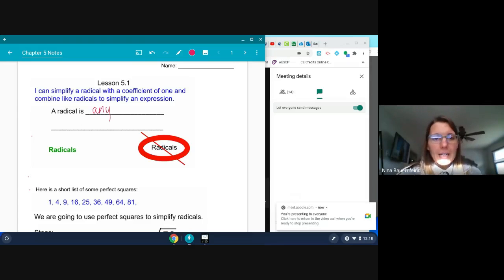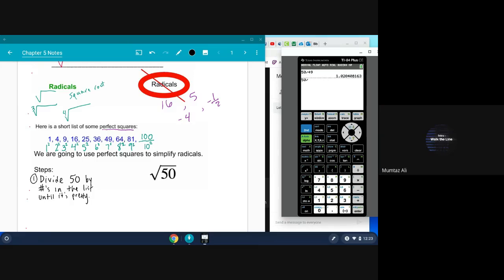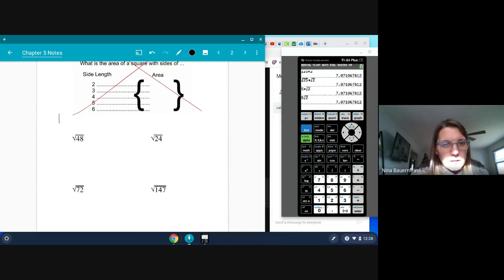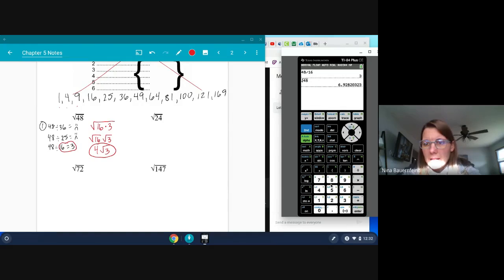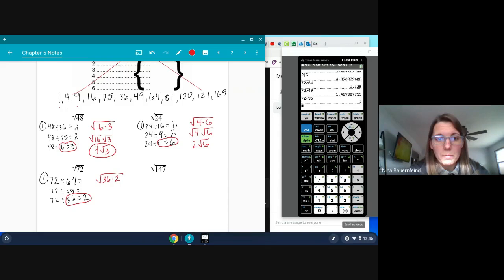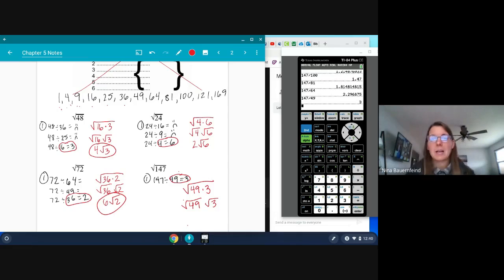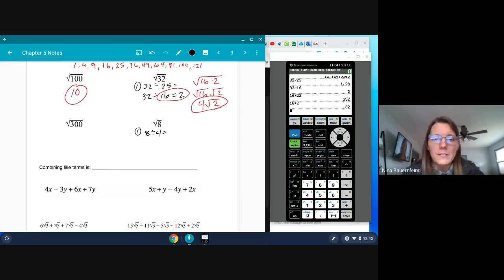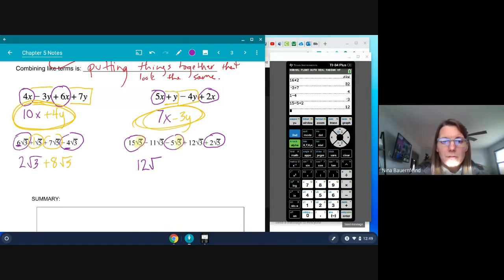Lesson 5.1 (GE)